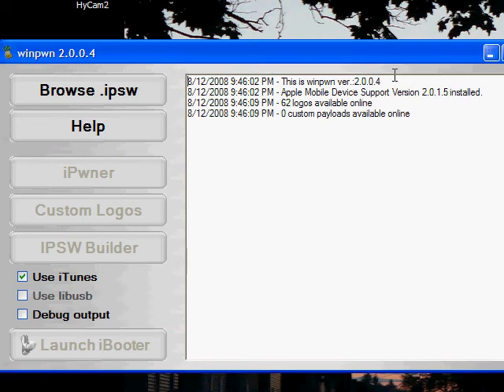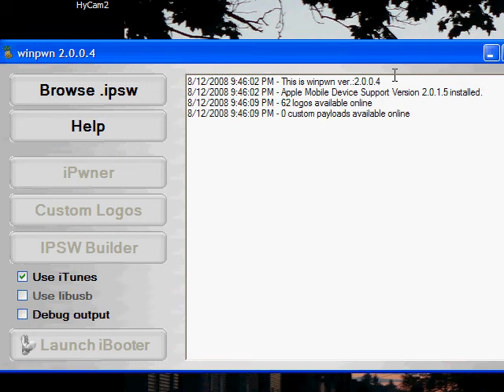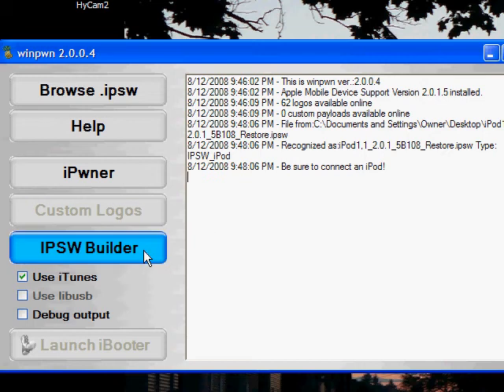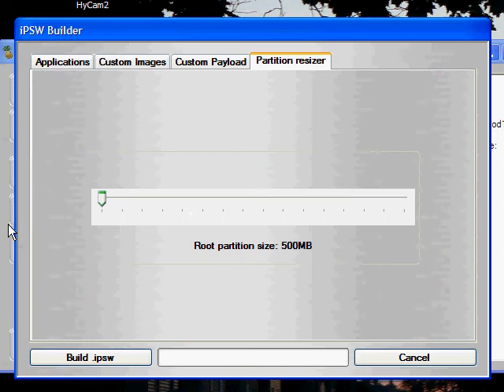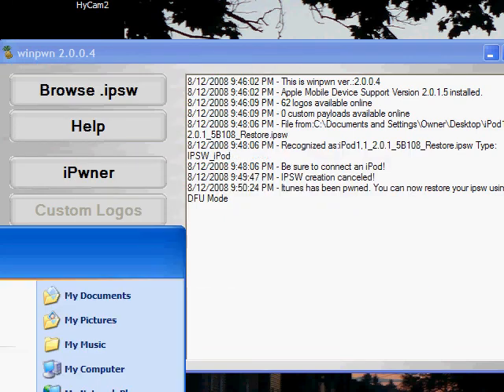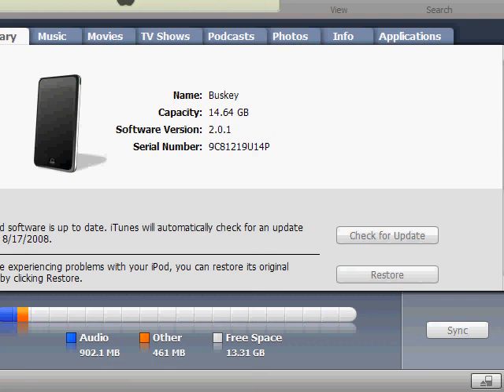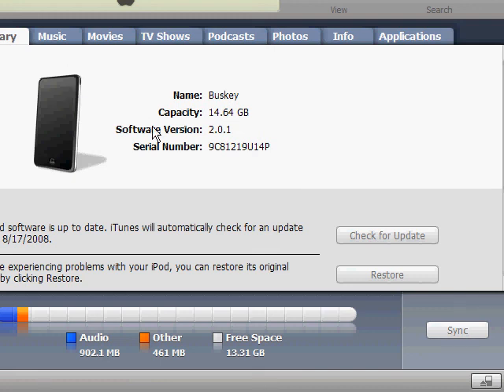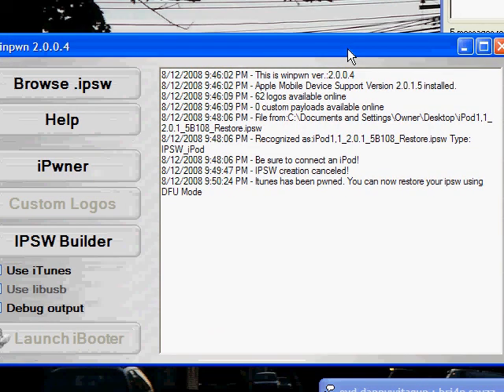Jailbreak Firmware 2.0.1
Like I said, if you are getting any Error (6) errors, uninstall WinPwn, reboot, then reinstall.

If you're still getting an error, redo the above and switch USB ports.

If for some reason you are still getting the error, redo the 2 steps above and uninstall iTunes, then reboot and install the latest iTunes.

iPhone firmware is iPhone1,1
iPhone 3G firmware is iPhone1,2

This also works for firmware 2.0 but I don't have the links for the firmwares, you can just search on google.